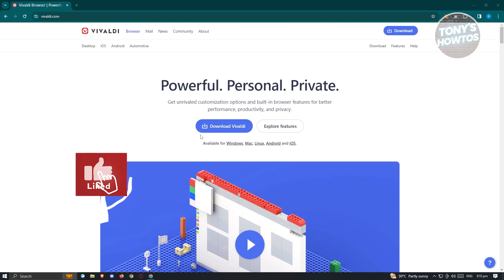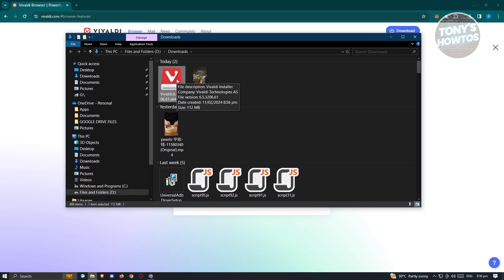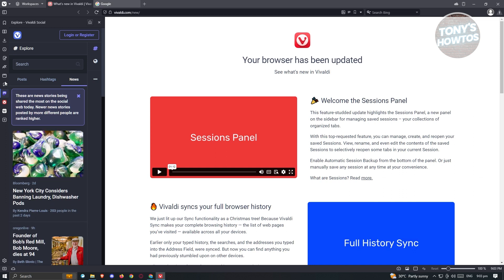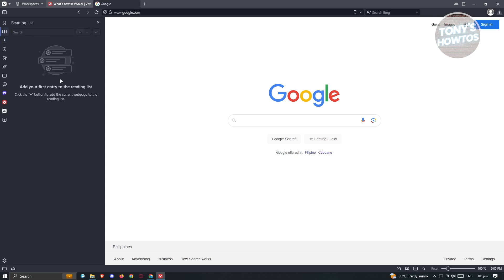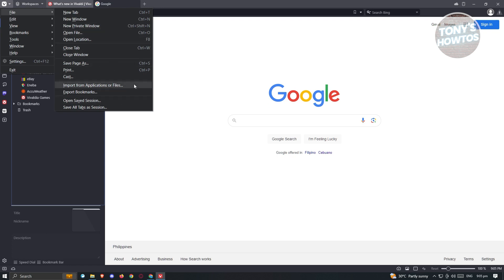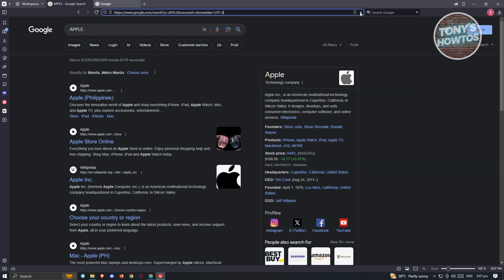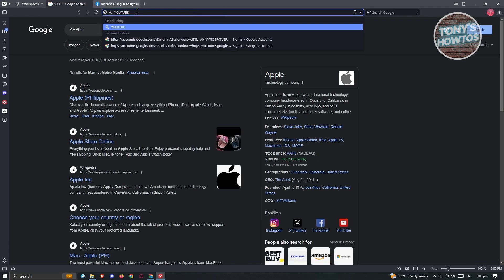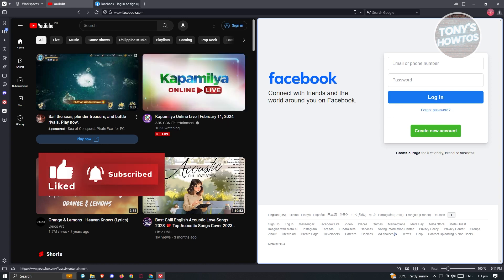Vivaldi Browser Review and Setup Tutorial (2026)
In this video I show you Vivaldi Browser Review and Setup Tutorial in 2026. The quick and easy tutorial how to download and use vivaldi browser for tradingview. Do you want to know step by step how to set up vivaldi browser in 2026? Yes? Great!